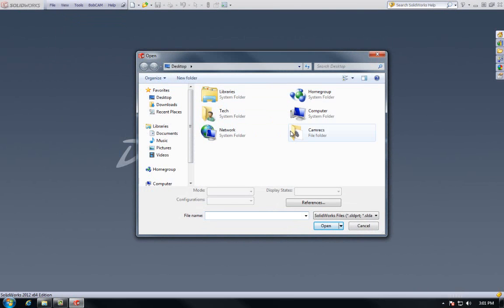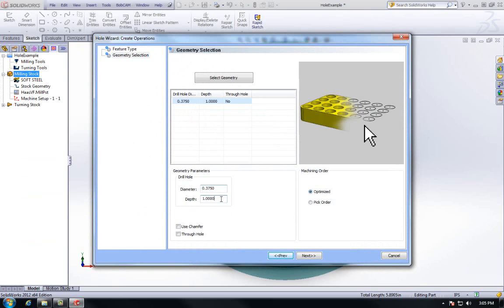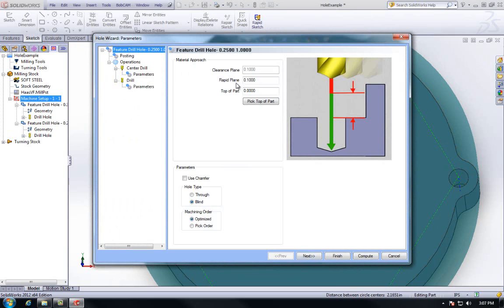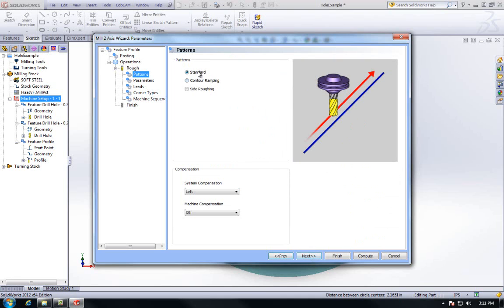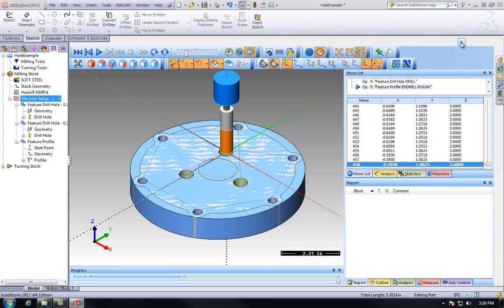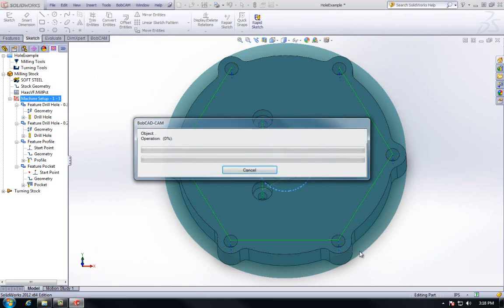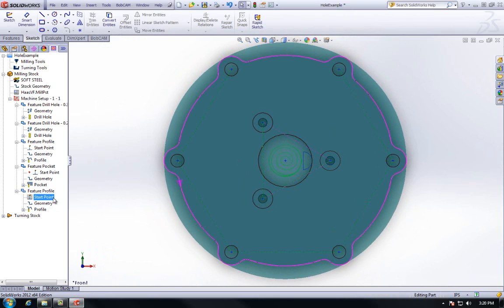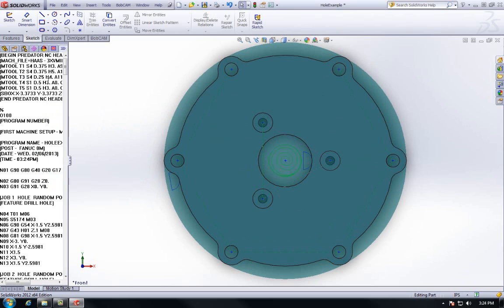BobCAM V3 Getting Started Mill Example